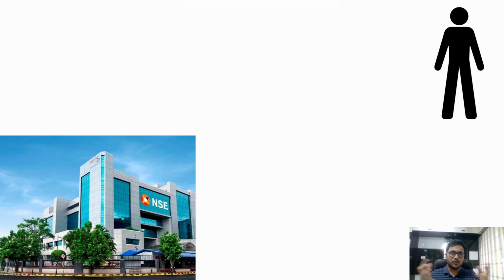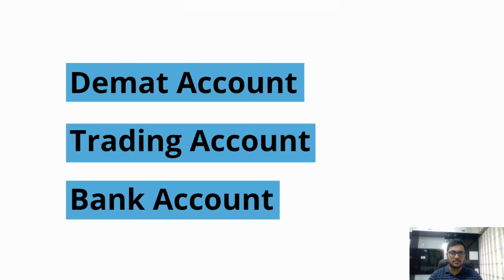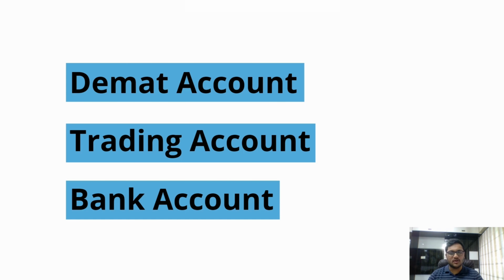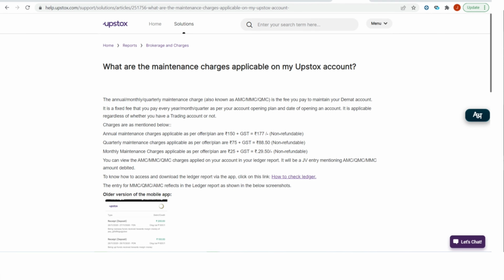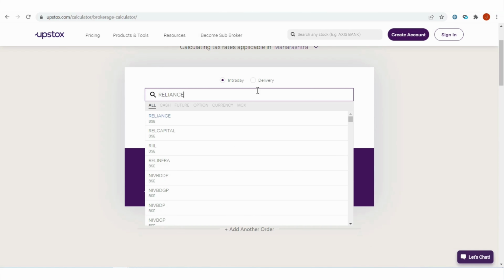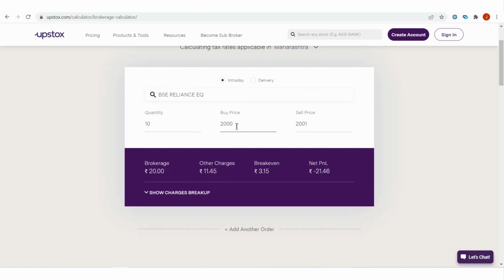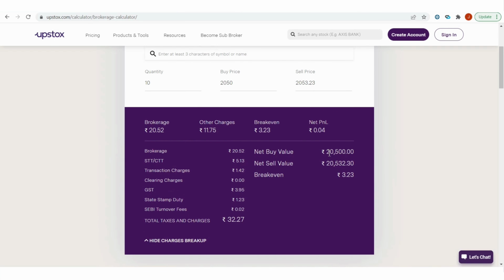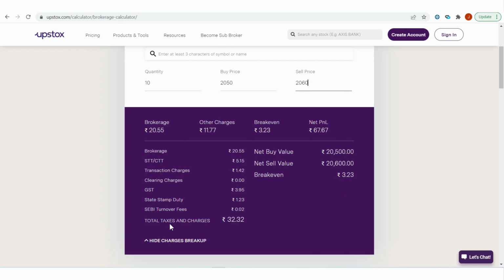What is a Stock Broker? | Basics of Stock Market-2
Here's the 2st video of Basics of Stock Market.
Concepts from the video:
1.) Stock Broker
2.) Intraday and Delivery
3.) Demat Account, Trading Account, Bank account
4.) Different Taxes and charges & how to calculate them automatically

Timestamps-
0:00 Introduction
0:14 What is a Stock Broker?
0:56 What are the accounts needed to trade in the stock market?
1:02 What is Intraday & Delivery?
1:41 Demat, Trading and Bank account
2:59 Upstox
3:09 What are the charges?
3:54 Upstox Brokerage Calculator
4:37 What is Breakeven?
7:56 Is it safe to invest in the Stock Market?
8:29 Outro